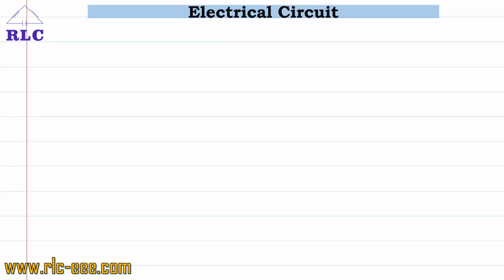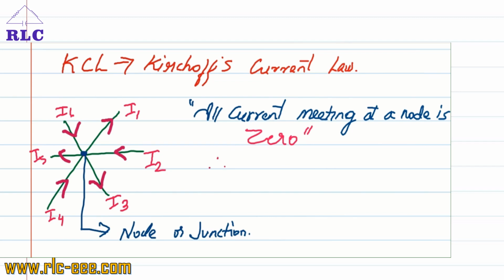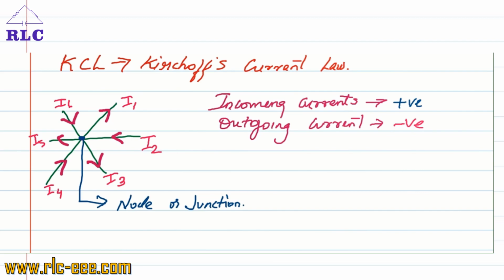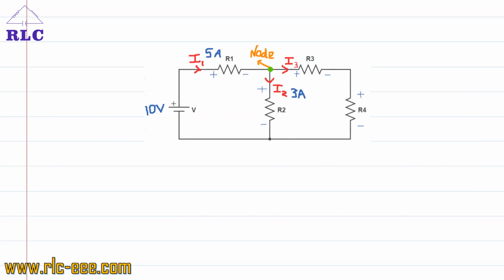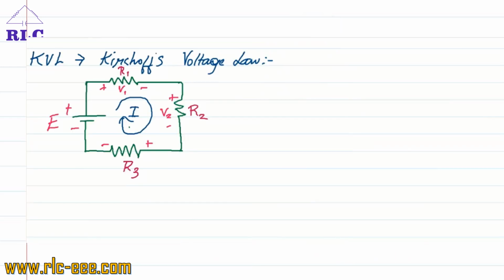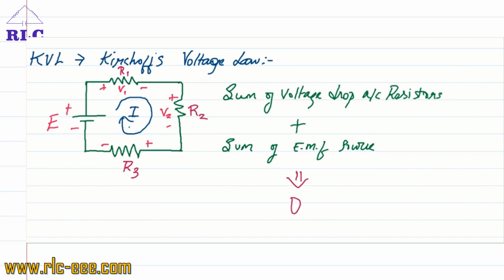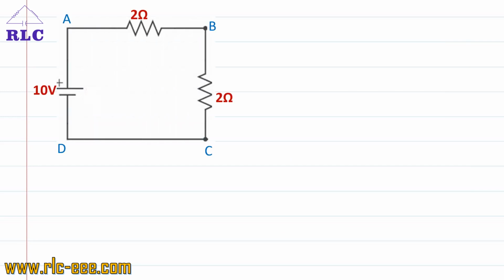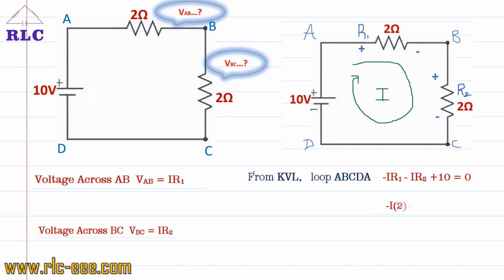Lec-3 Introduction to Kirchoff's Law(KCL & kVL) | Solved Problems in KCL & KVL for beginners.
In this video , I explained about basics of kirchoff's law,KCL and KVL to solve circuits in easy and effective way with problems and sign notations.

RLC Electrical and Electronics (@rlc.eee)